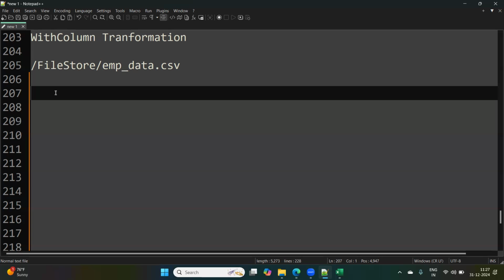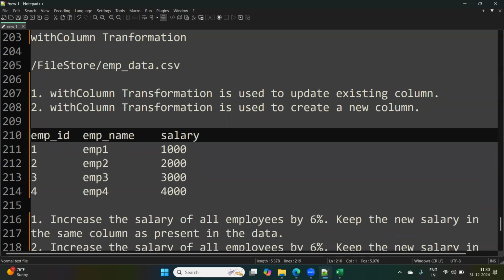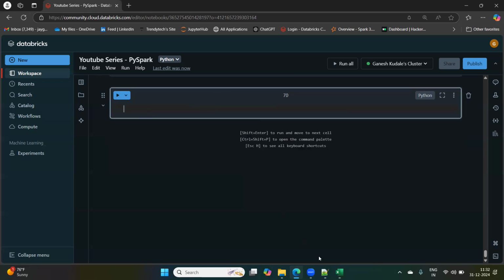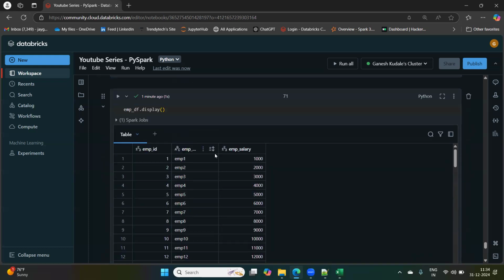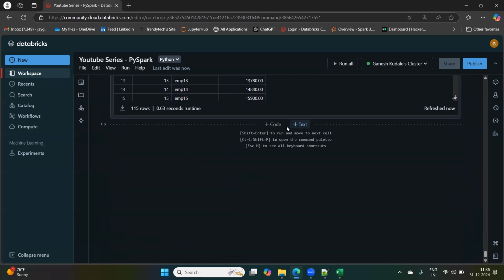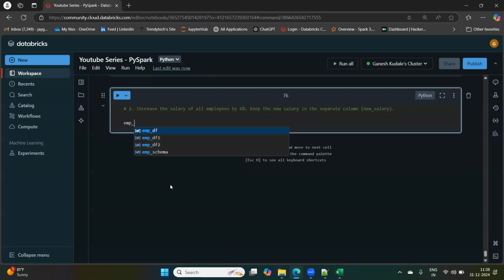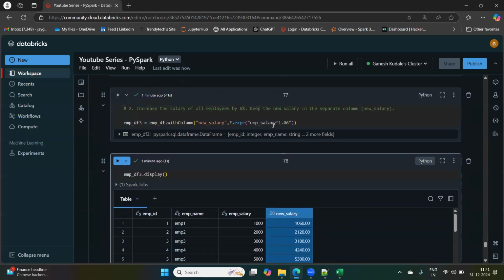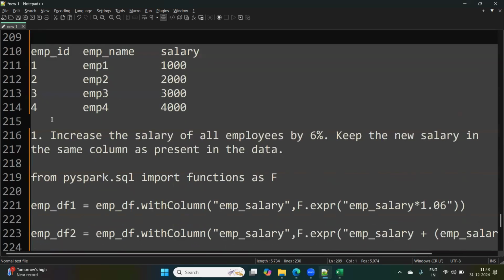Session 7 - PySpark withColumn Transformation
withColumn Transformation

/FileStore/emp_data.csv

1. withColumn Transformation is used to update existing column.
2. withColumn Transformation is used to create a new column.

emp_id emp_name salary
1  emp1  1000
2  emp2  2000
3  emp3  3000
4  emp4  4000

1. Increase the salary of all employees by 6%. Keep the new salary in
the same column as present in the data.

emp_df1 = emp_df.withColumn("emp_salary",F.expr("emp_salary*1.06"))

emp_df2 = emp_df.withColumn("emp_salary",F.expr("emp_salary + (emp_salary*0.06)"))

2. Increase the salary of all employees by 6%. Keep the new salary in
the separate column (new_salary).

emp_df3 = emp_df.withColumn("new_salary",F.expr("emp_salary*1.06"))

emp_df4 = emp_df.withColumn("new_salary",F.expr("emp_salary + emp_salary*0.06"))